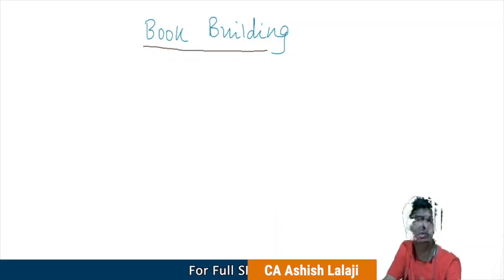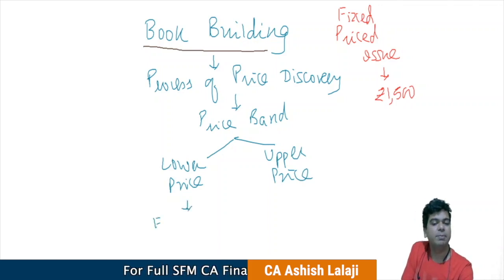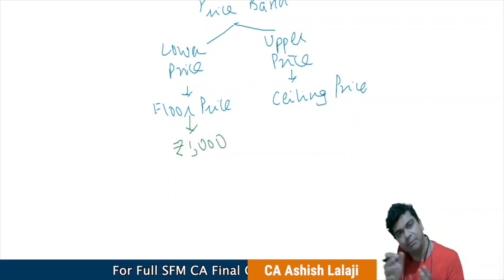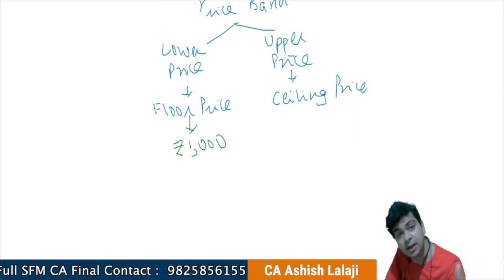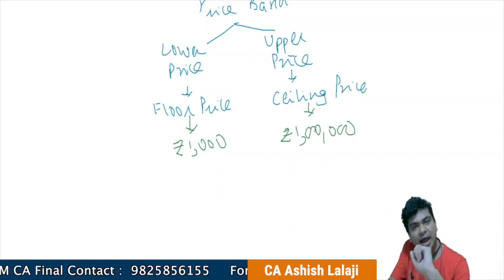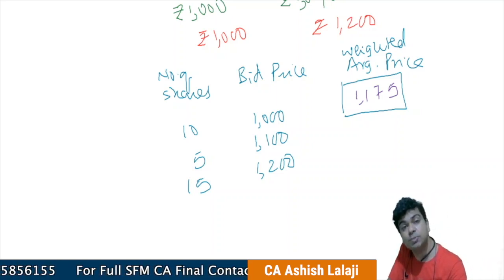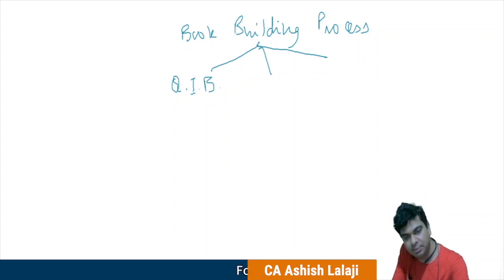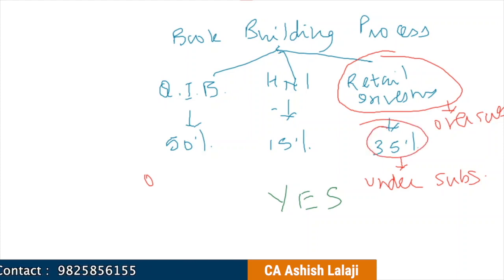Capital Markets: Episode 2: Understanding Book Building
This Video Episode of CA Ashish Lalaji discusses Concept of Book Building as a mode of raising capital in the Primary Markets. Understanding Capital Markets well is pre-requisite for Portfolio Management.

This Video Lecture is useful not just for students pursuing CA Final but for any one desiring to have fundamental understanding of capital markets.